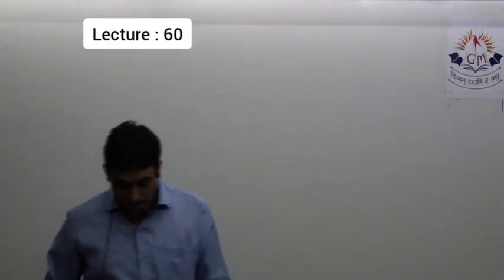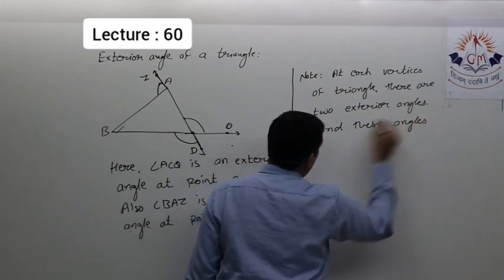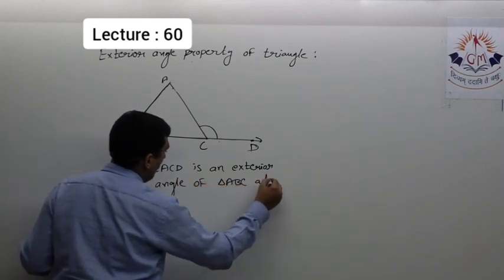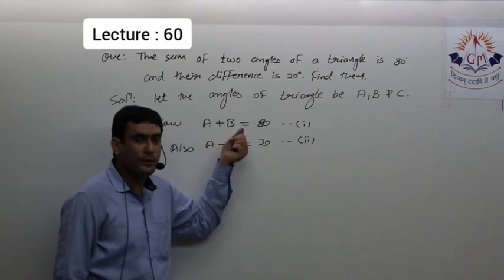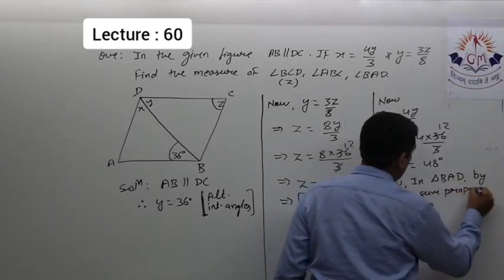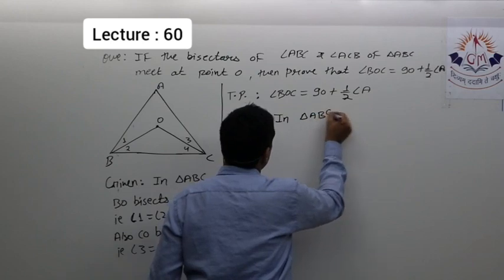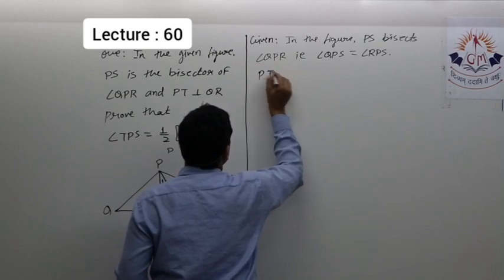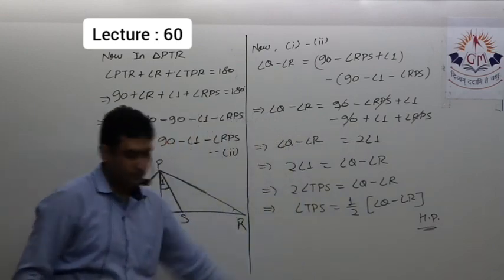9 MATHS lecture 60 lines and angles